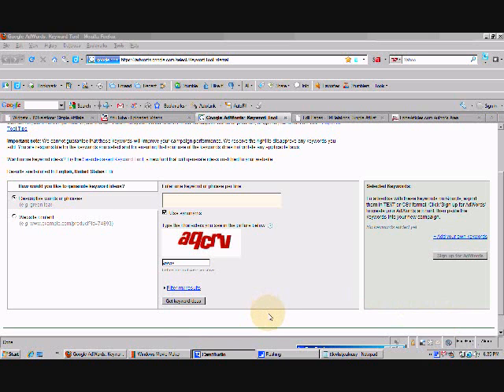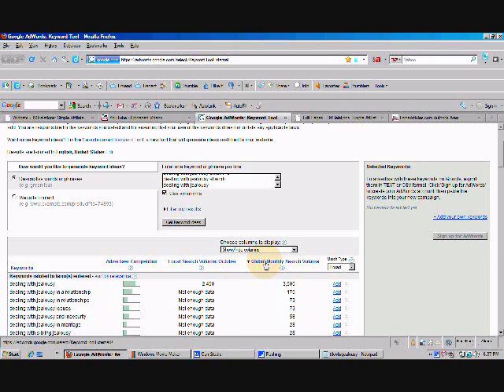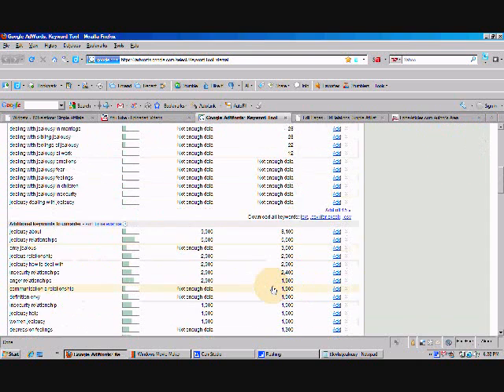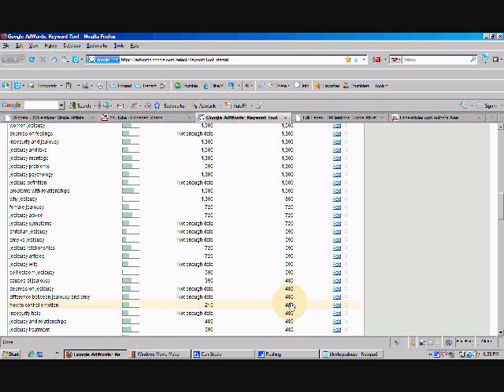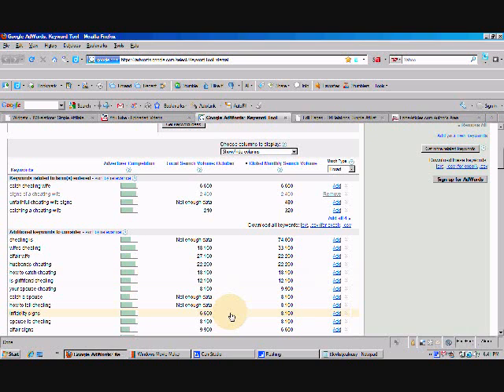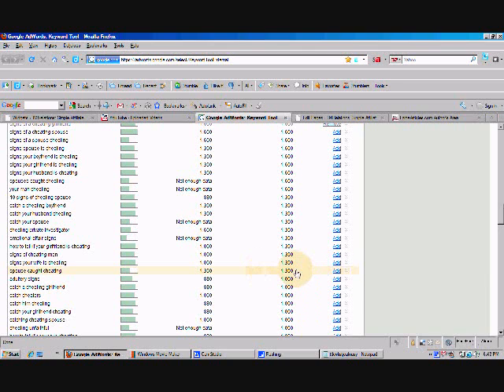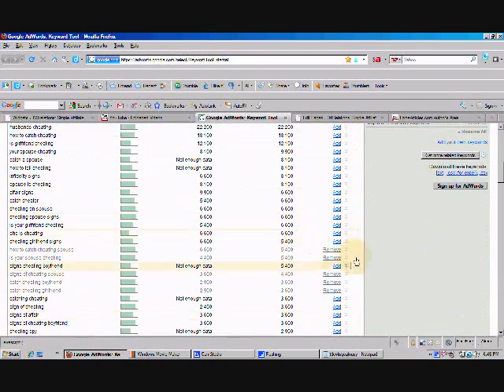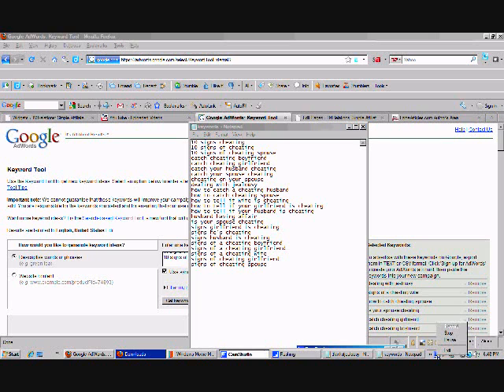Learn How to do Keyword Research With Google Keyword Tool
Learn how to use the Google Keyword tool to do your keyword research. This is a critical aspect of your keyword research online. Learn how to use PPC keywords to rank your SEO site for buying keywords today.